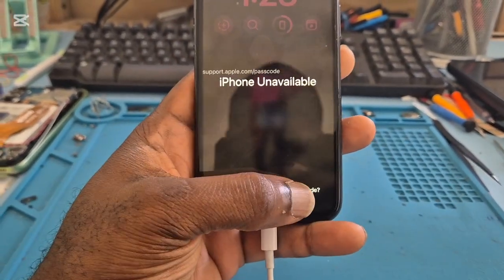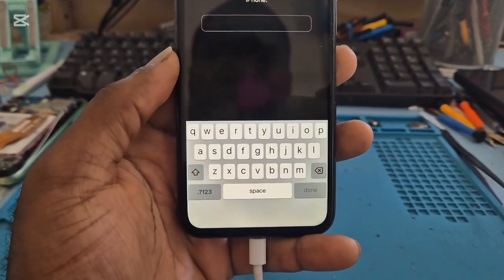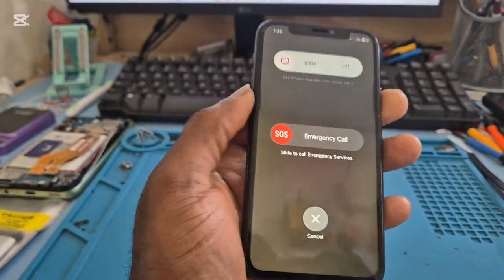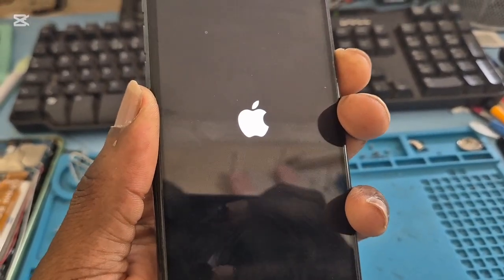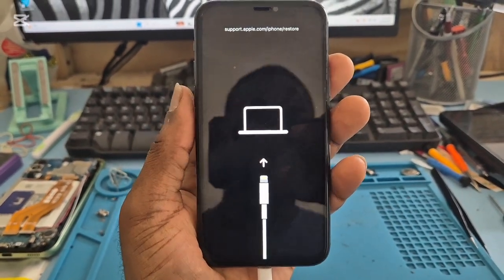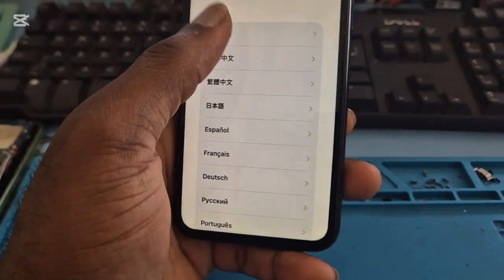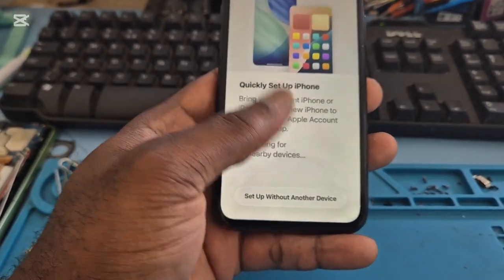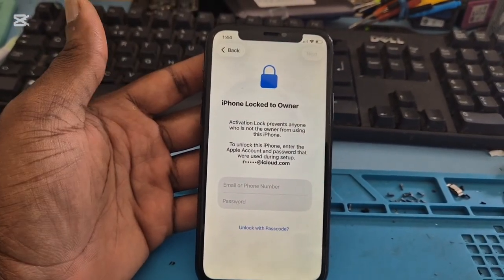Two Easy ways of fixing iPhone unavailable fix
Method 1: Erase iPhone Directly from the Lock Screen (Without a Computer)If you have an active Wi-Fi or cellular connection and previously set up Find My, you can reset the device right from the screen.Keep entering incorrect passcodes until the "iPhone Unavailable" or "Security Lockout" screen appears along with a timer.Tap the "Forgot Passcode?" or "Erase iPhone" option in the bottom corner of the screen.Tap "Start Reset" to confirm.Enter your Apple ID and password to sign out of your account on the device.Tap "Erase [Device]" to permanently delete your data.

Method 2: Use Recovery Mode with a Computer If you do not have the "Forgot Passcode?" option or your phone is not connected to a network, you must use a PC or Mac.Turn off your iPhone: Unplug the phone and use your device's button combination to turn it off completely.Enter Recovery Mode: Press and immediately release the Volume Up, then Volume Down, and hold down the Power/Side button while connecting the iPhone to your computer via USB. Keep holding the button until the Recovery Mode screen (computer and cable icon) appears.Restore the Device: Open Finder (on a Mac) or iTunes / Apple Devices app (on a PC). When the prompt asks you to Update or Restore, click Restore.Set Up: Once the software downloads and installs, the iPhone will restart to the "Hello" screen